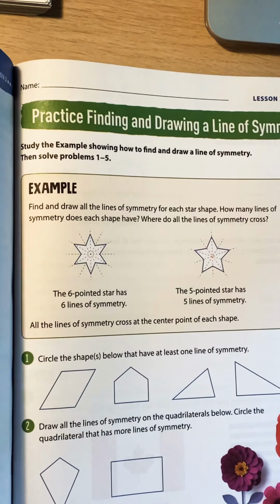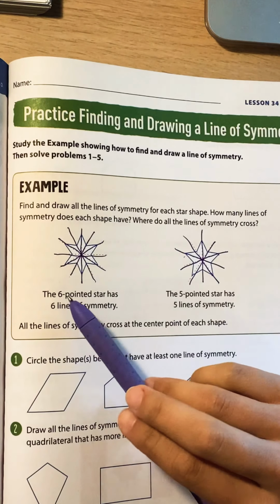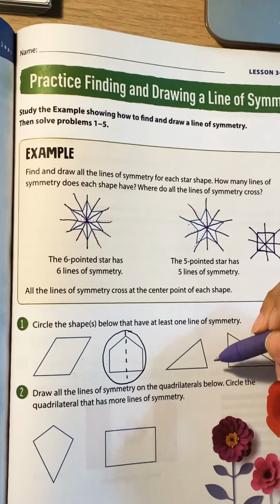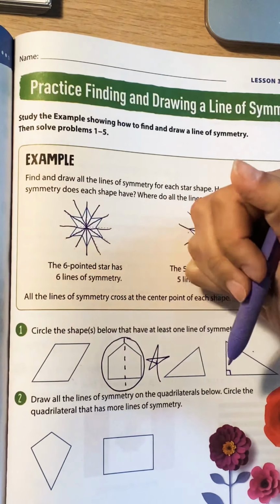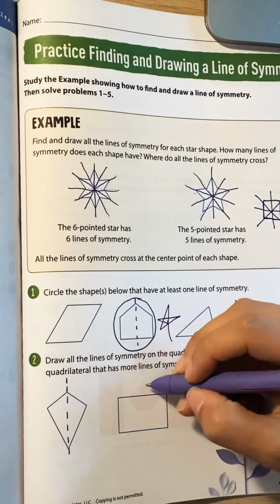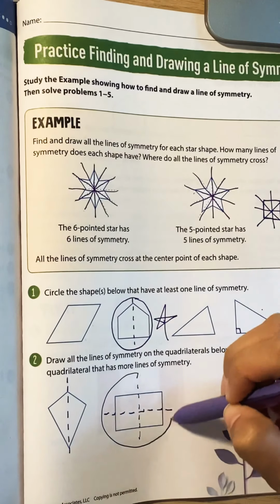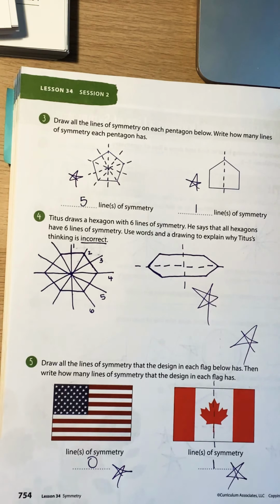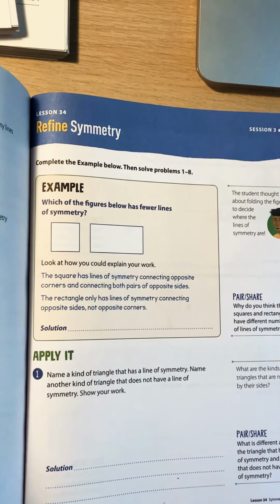Lesson 34 Session 2